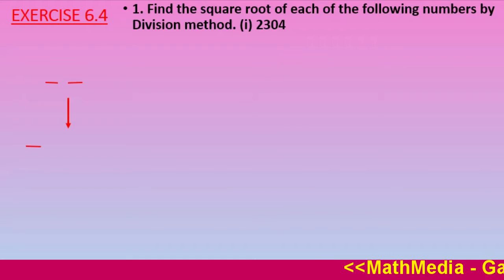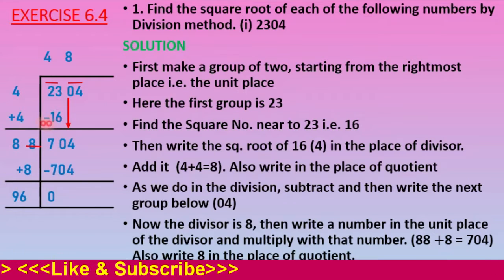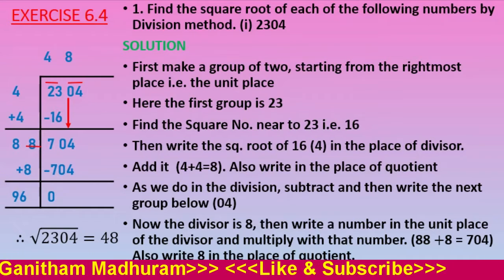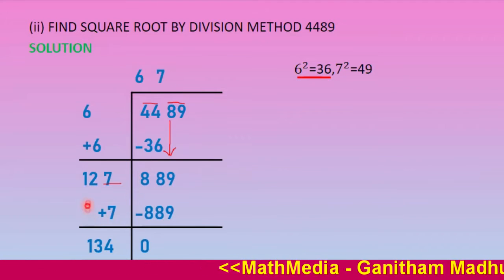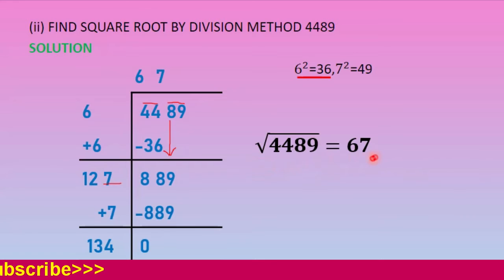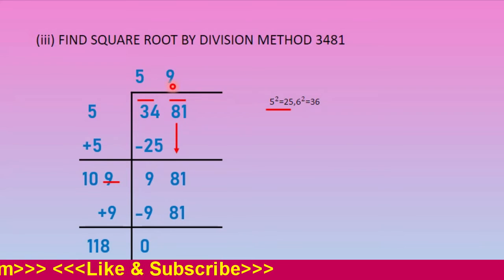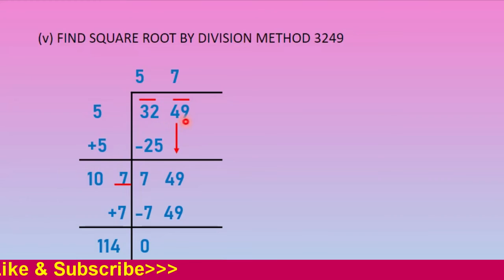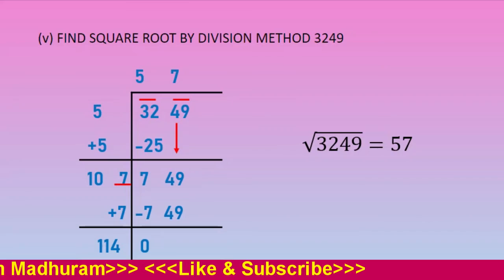CLASS 8 || HOW TO FIND SQUARE ROOT BY DIVISION METHOD || CH# 6 EXERCISE 6.4 QUESTIONS I-V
CH# 6 SQUARES AND SQUARE ROOTS || EXERCISE 6.4 QUESTIONS 1-5 || FIND SQUARE ROOT BY DIVISION METHOD. SOLVED SUMS WITH STEP BY STEP EXPLANATION ||
1. Find the square root of each of the following numbers by Division method. (i) 2304
SOLUTION
First make a group of two, starting from the rightmost place i.e. the unit place
Here the first group is 23
Find the Square No. near to 23 i.e. 16
Then write the sq. root of 16 (4) in the place of divisor.
Add it  (4+4=8). Also write in the place of quotient
As we do in the division, subtract and then write the next group below (04)
Now the divisor is 8, then write a number in the unit place of the divisor and multiply with that number. (88 +8 = 704) Also write 8 in the place of quotient.
Continue this process till we get the reminder 0